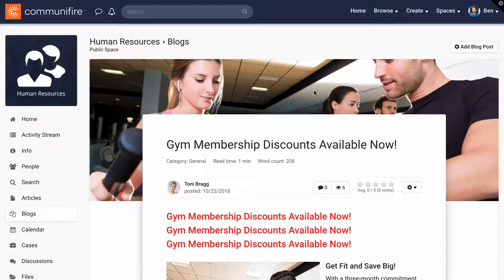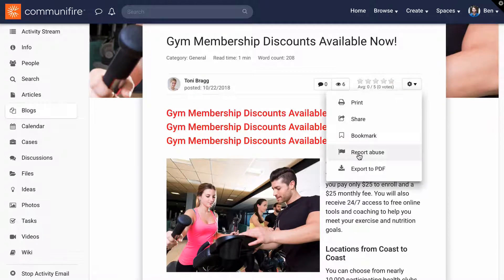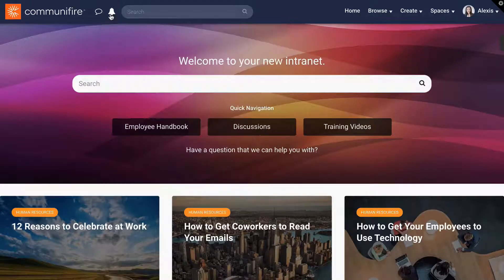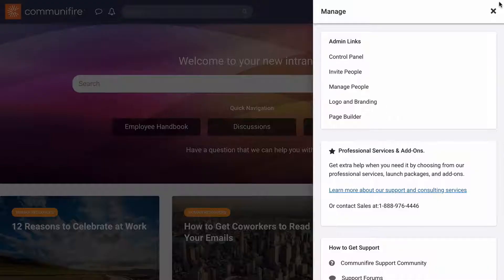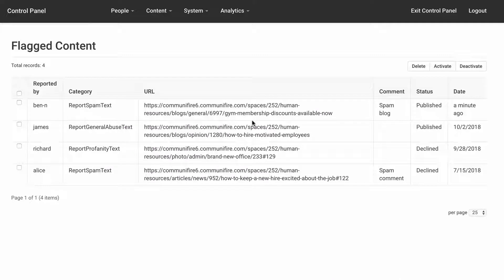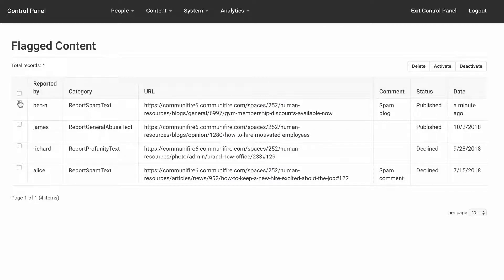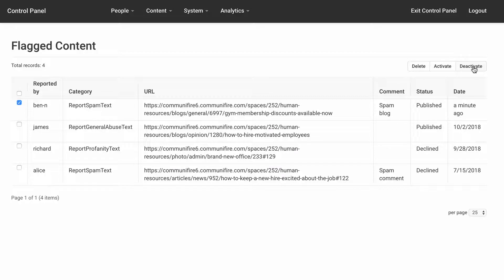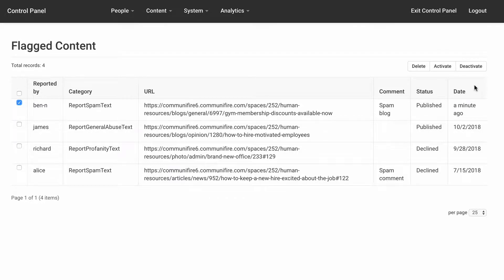Managing Flagged Content — Axero Solutions Intranet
Users can flag content or comments for abuse and moderators can review the content in the Control Panel. Moderators can deactivate, activate, or delete flagged content. This feature helps you maintain a professional environment on your intranet.
Axero Solutions
Intranet software that unifies teams and accelerates growth.
Most companies waste time, money and energy dealing with an outdated intranet, which can mean isolated and frustrated employees.
Axero provides easy-to-use intranet software that boosts productivity, unifies your people, and helps your company thrive.